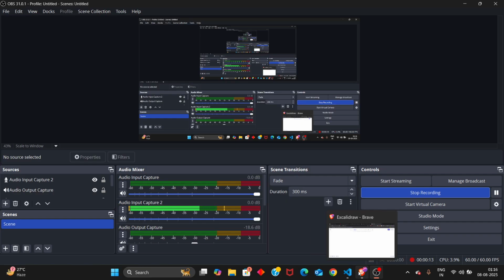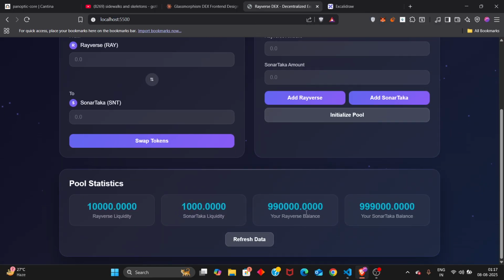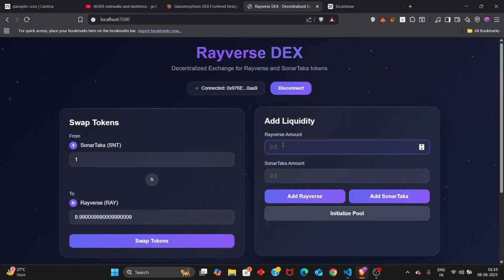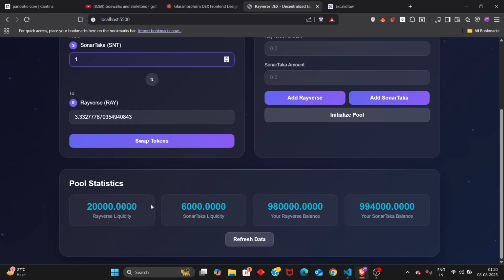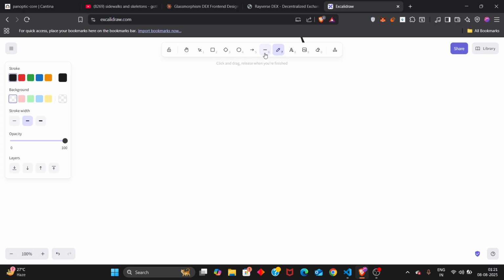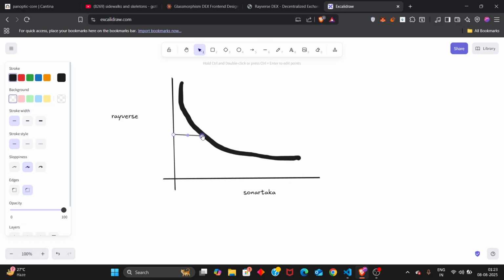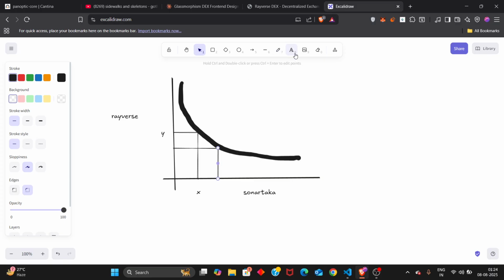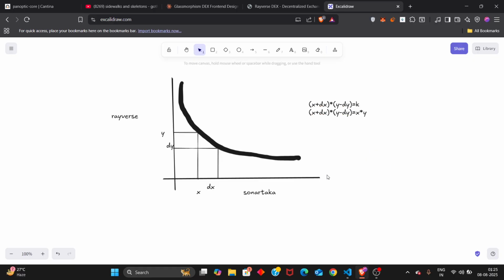Decentralized Exchange Project || Blockchain |DeFi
This decentralized project does not have any LP token system and no fees system.
Will add those soon in this project.

crypto,web3,decentralized exchange cryptocurrency,defi projects,defi project tutorial,dex